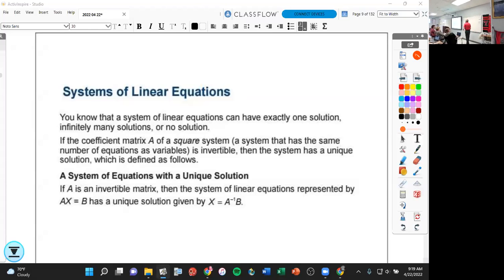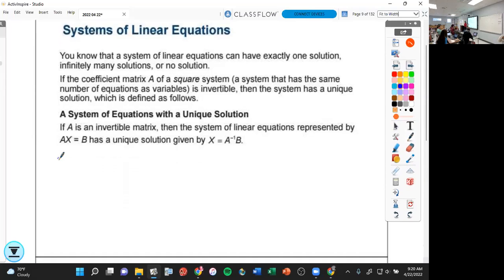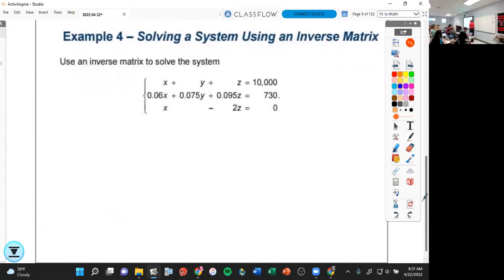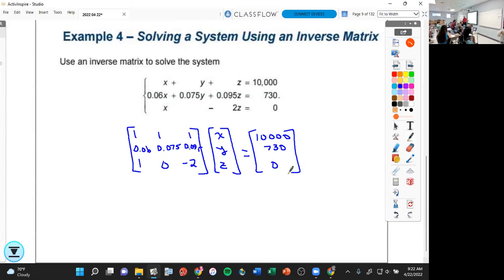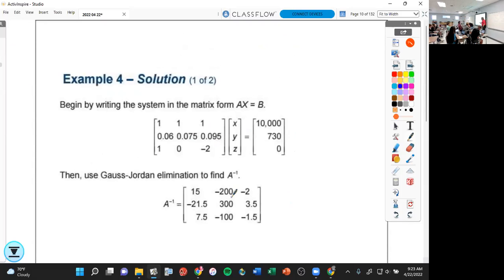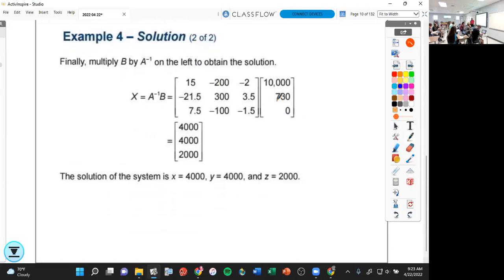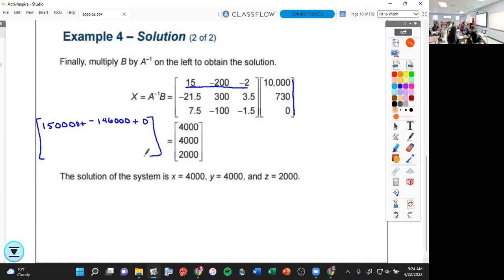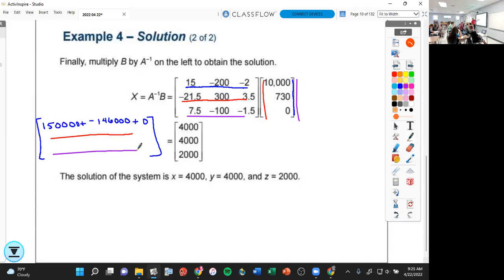10-3 The Inverse of a Square Matrix (2nd Period) (Part 2 of 2)